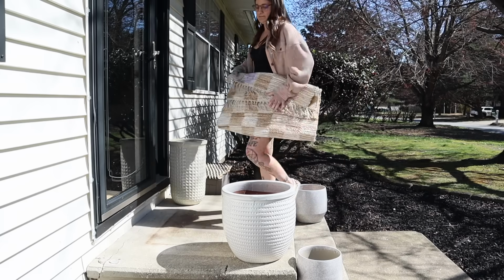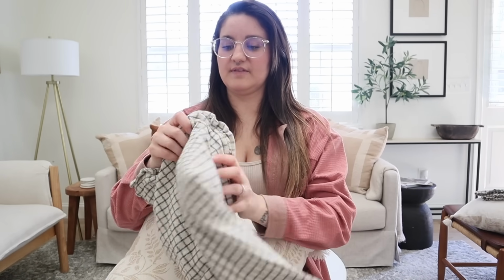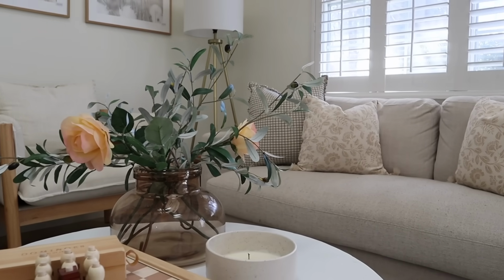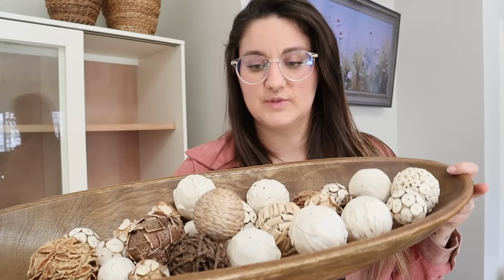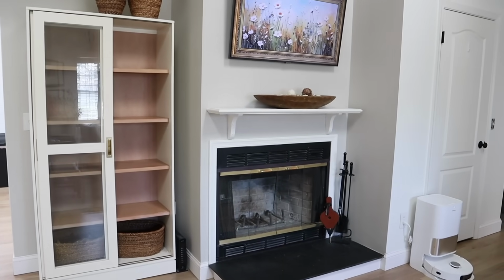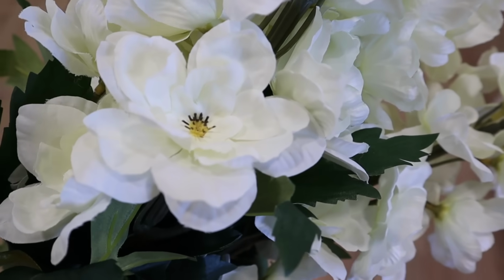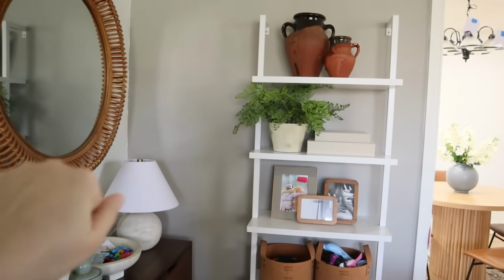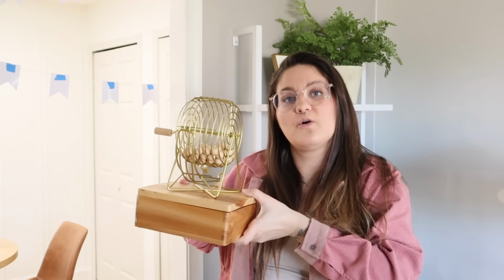SPRING DECORATING IDEAS | LIVING ROOM & SHELF DECOR STYLING | HOME DECOR ON A BUDGET | DECORATE W ME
In this video I'm sharing more Spring Decorating Ideas in my Living Room, and also showing you How To Decorate Shelves. I'm styling all of this Home Decor on a Budget, and focusing on explaining in-depth the Shelf Styling method that I use on both my bookshelf and open shelving. I hope that these Spring Decorating Ideas inspire you to Decorate With Me!

Coffee Table
Faceted Vase *similar*
Glass Front Bookshelf
Faux Hoya Plant
Kitchen Table
White Floral Stems
Ladder Shelves
Olive Jars
Faux Fern *similar*
Linen Storage Books
Faux Pothos Plant